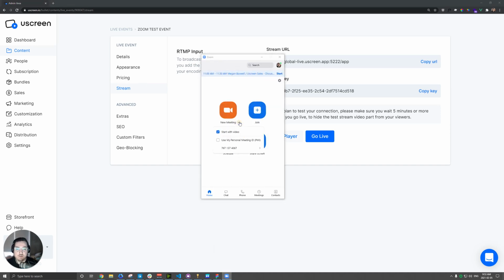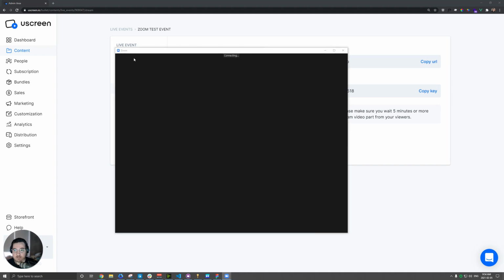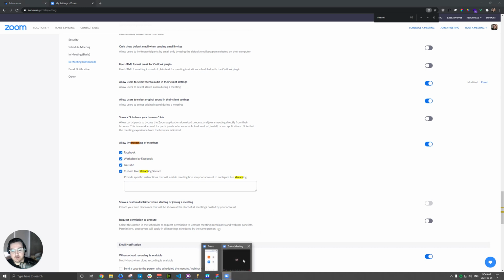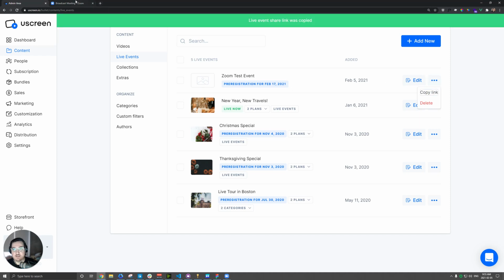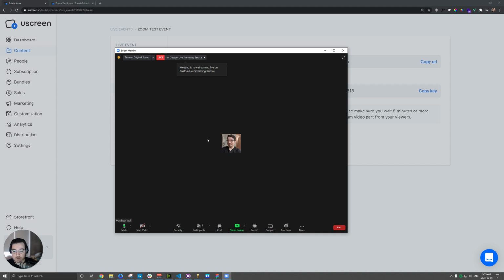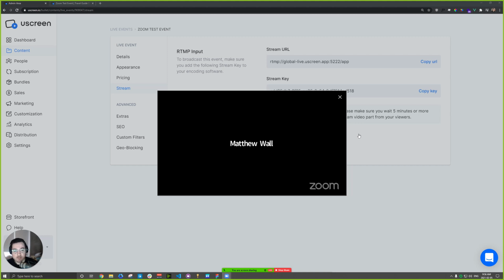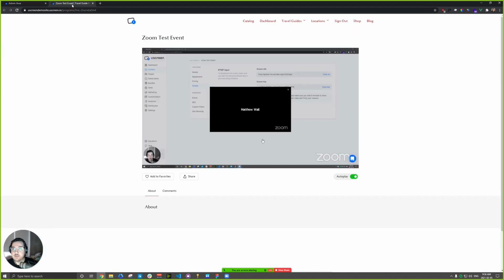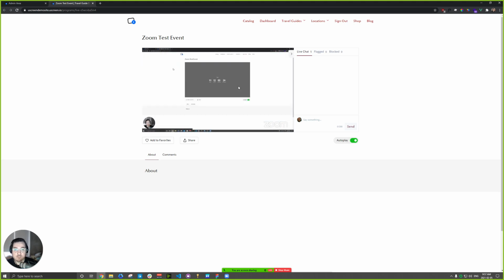Live Streaming with Zoom and Uscreen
You can use Zoom as your encoding software to send your live stream into Uscreen. Make sure you've got the Custom RTMP option enabled in your Zoom account settings.